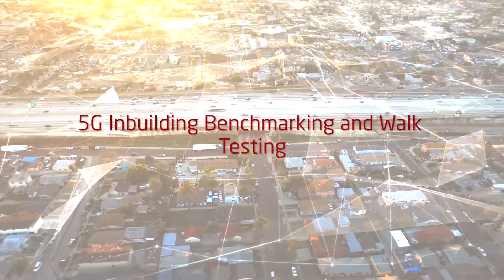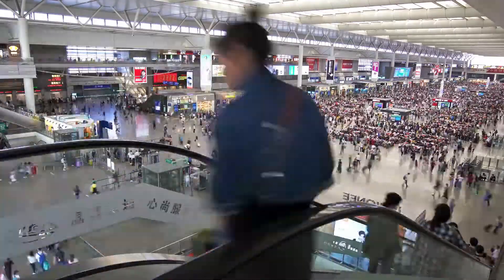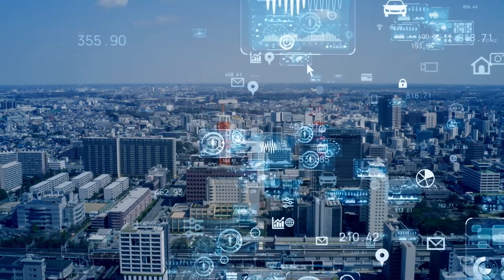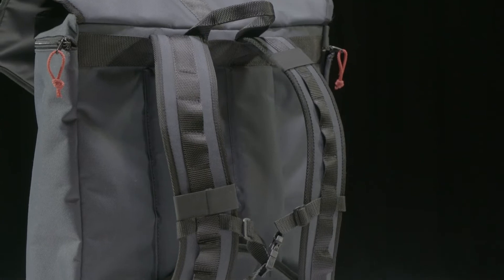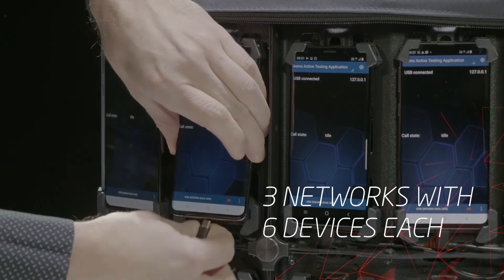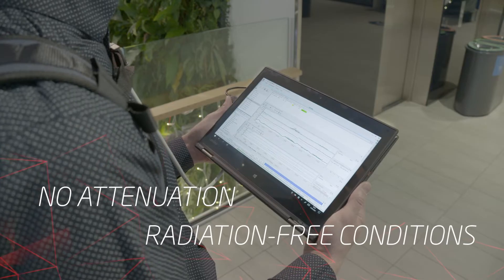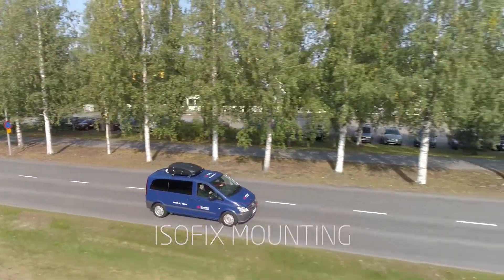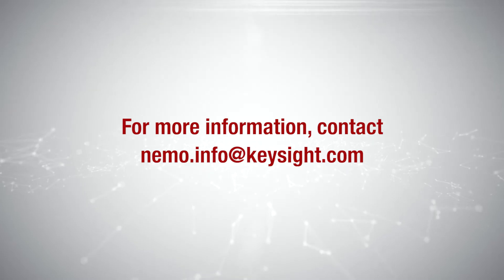5G inbuilding benchmarking and walk testing with Nemo Backpack Pro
Keysight’s Nemo Backpack Pro is a lightweight and modular benchmarking solution for indoor and outdoor use with Nemo Outdoor. Nemo Backpack Pro allows users to measure in-building key performance indicators (KPIs) across multiple mobile operators’ 5G networks simultaneously using up to eighteen measurement devices and 1-2 scanning receivers.